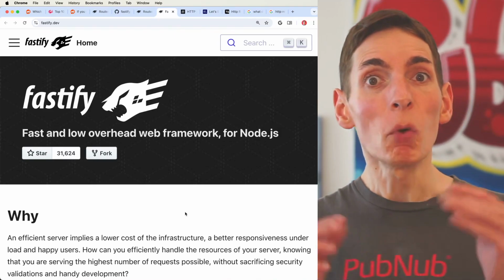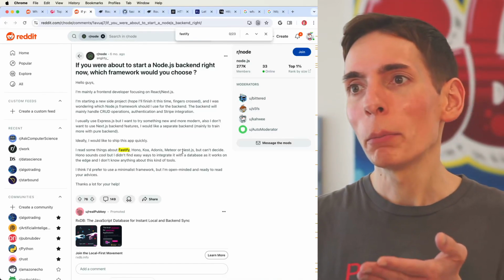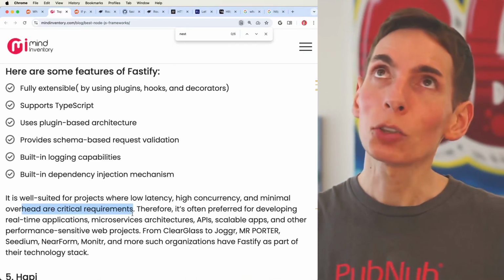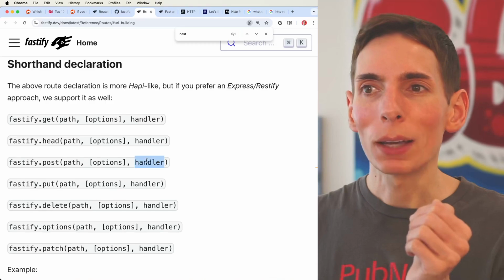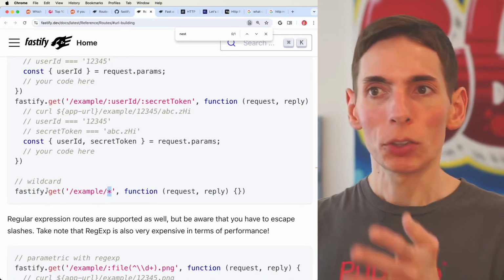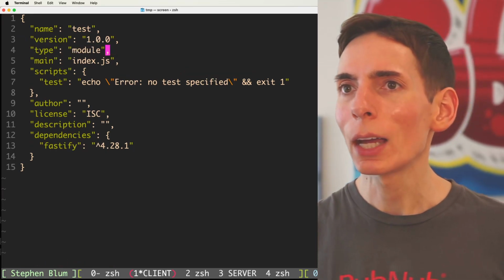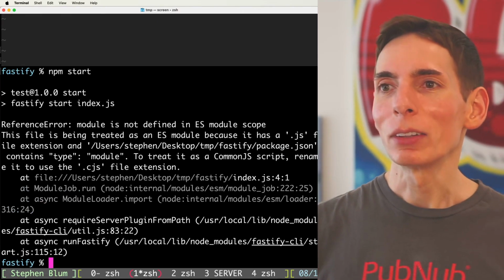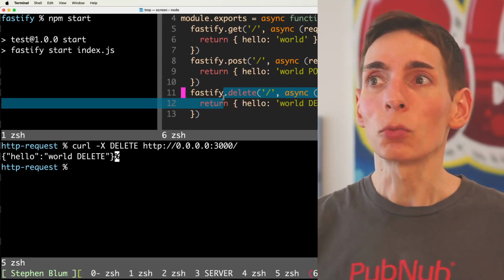JavaScript REST API Tutorial for Beginners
Fastify is a great web framework for Node.js, especially if you want to build a new web server API or a microservices endpoint. It is really simple, clean, and fast, which is why it's highly recommended. If you're going to start with a new web server in 2024 and you use Node.js, Fastify should be your top choice.

It helps you handle server resources efficiently and serve many requests without compromising on security or development ease. Inspired by other great frameworks like Hapi and Express, Fastify aims to provide high speed and ease of use. Many developers, including those on Reddit, favor it along with NestJS. Fastify is excellent for projects requiring low latency and high concurrency.

It's packed with features like plugins, hooks, decorators, TypeScript support, and schema-based request validation, making it secure and developer-friendly. Whether you're creating real-time applications, microservices, or APIs, Fastify offers the performance and scalability you need in today's mega scale internet.